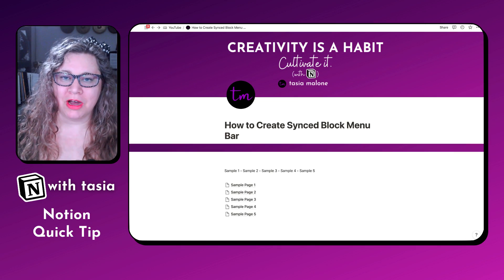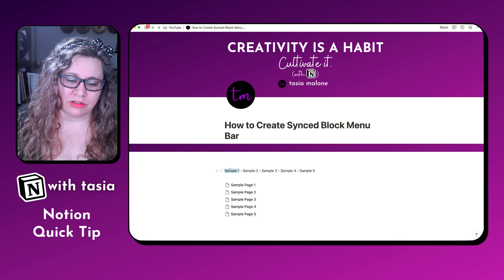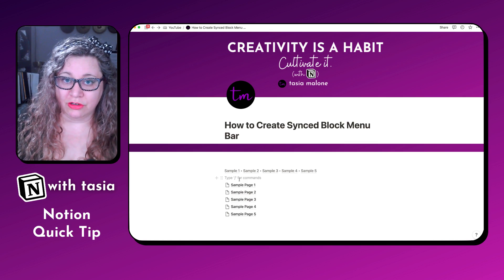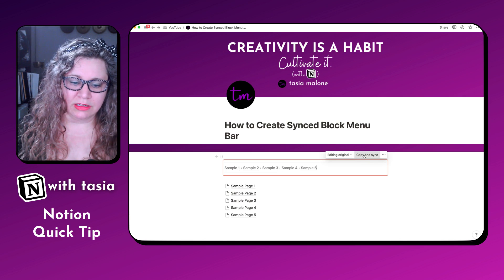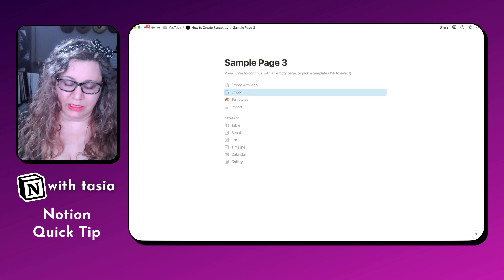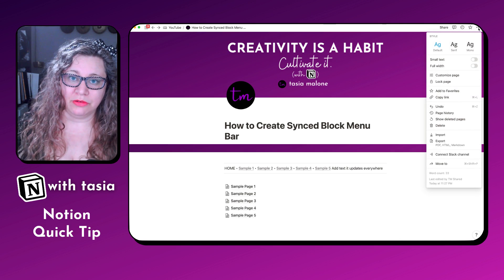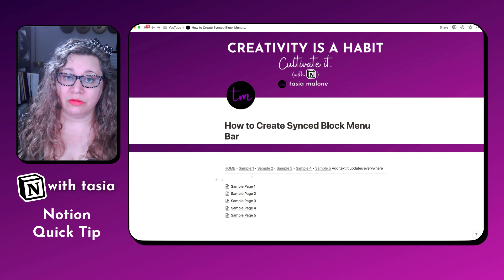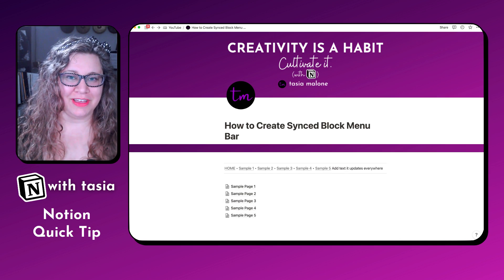How to Create a Synced Block Menu Bar in Notion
This Notion Quick Tip shows your how to create a synced block menu bar in Notion.

🧘🏻 Ready to Master Notion? Enroll in Notion Mastery with Marie Poulin 👇🏼

🙏🏼 S H O W   Y O U R   S U P P O R T

I'm Tasia (like fantasia), and I'm all about infusing productivity with boundless creativity through the magic of Notion.

I also created Harmonic Vibes Music & Sound Healing to help ADHD & neurosparkly brains manage anxiety & burnout through sound healing & holistic mindset coaching.

I'm  sharing my journey as a creative entrepreneur with ADHD to help others find balance between their creative practice and business so they can lead more intentional lives. Outside of this channel, I’m a sound healing artist and Notion Certified Consultant living a creative life (soon to be) on the road in my tiny home on wheels.

For most of my life, I didn’t realize I had ADHD, but once I did, I turned hyperfocus into my professional superpower… until I burned out. Again. And again. And AGAIN.

As a lifelong musician, I’ve always understood the healing power of music, but it was only after I integrated sound healing into my own self-care routine that I was finally able to break the seemingly never-ending ADHD burnout cycle.

Don’t get me wrong – I still have days where my hyperfocus runs away from me and I burn myself out, but thankfully I’m able to bounce back much more quickly now that I have a recovery plan in place.

I’m building my signature HARMONY™ program to help you do the same.

I just want to say thanks for being here. I am psyched to join you on your creative journey. 💜🎶